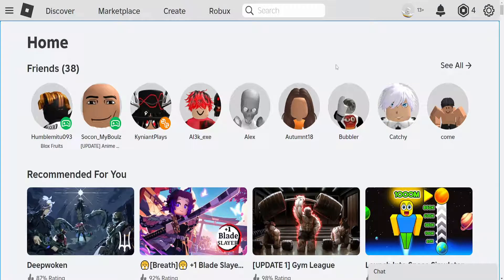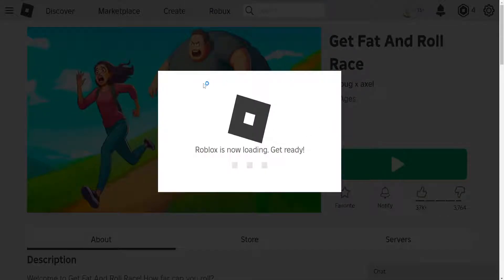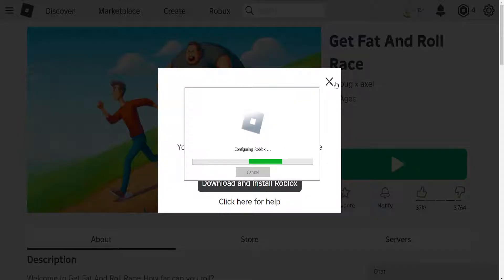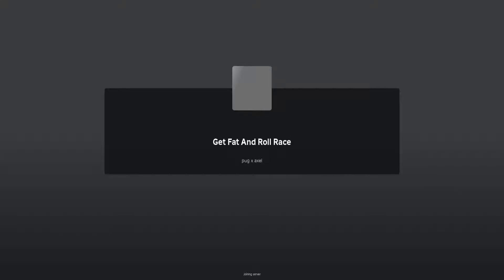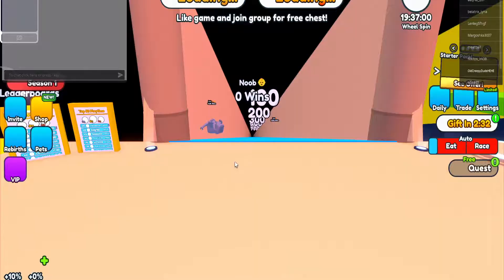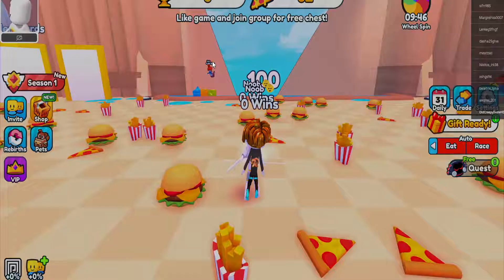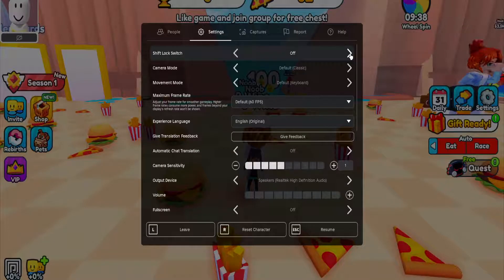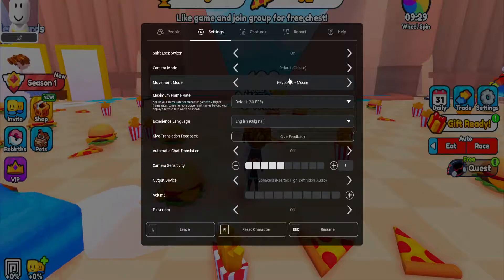How To Fix Roblox Shift Lock Not Working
In this video I show you how to fix Roblox Shift Lock not working. If your Shift Lock is glitched in Roblox then this is the tutorial for you.